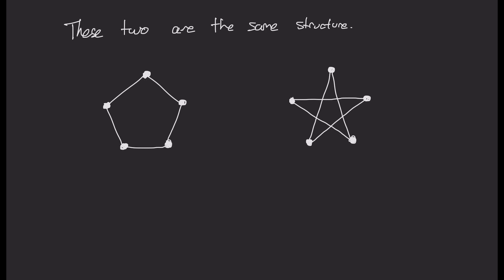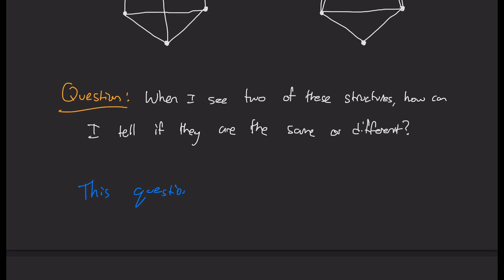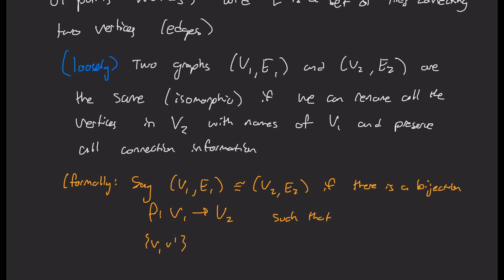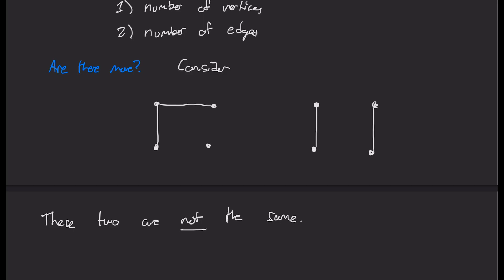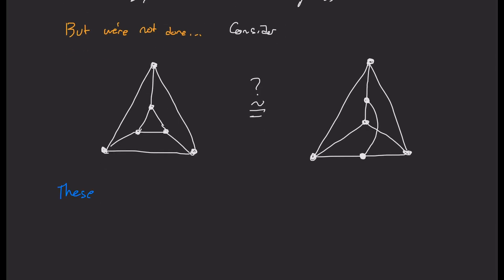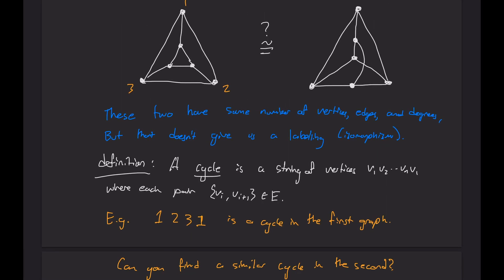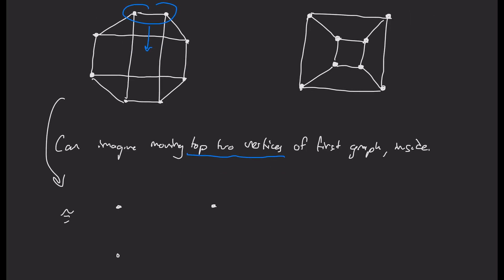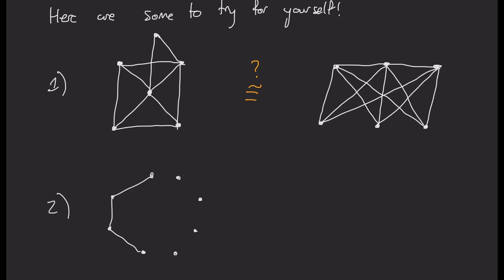Playing with dots and lines | A friendly invitation to Graph Theory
Graphs are a lot of fun to play with, and teach us deep things about our minds!

I got these examples from a book called "Introduction to Graph Theory" by Richard J. Trudeau.

0:00 an invitation to graph theory
0:45 a simple question
1:00 giving a name to our objects
1:57 maybe list all properties?
2:16 degrees matter!
3:28 and cycles...
4:50 a fun visual technique
6:05 try for yourself!